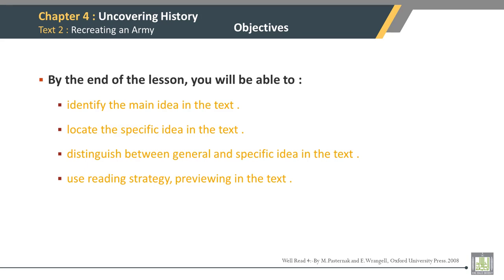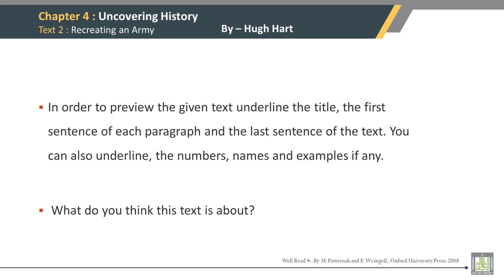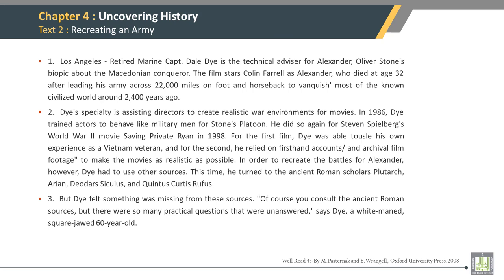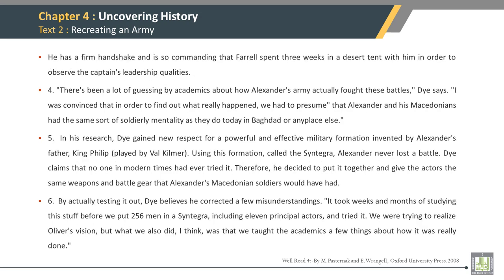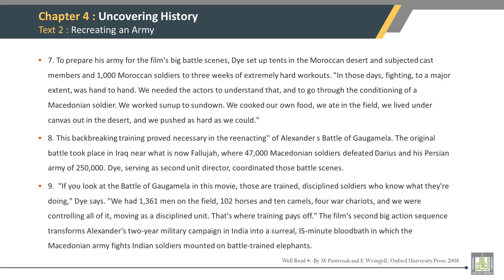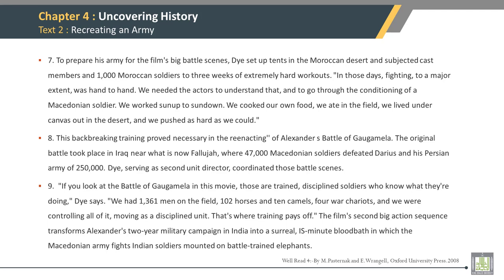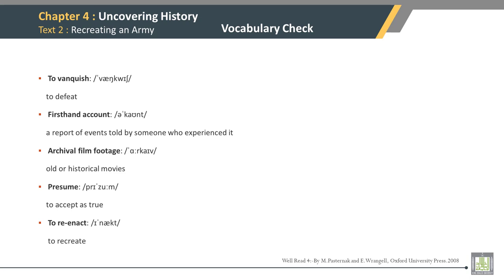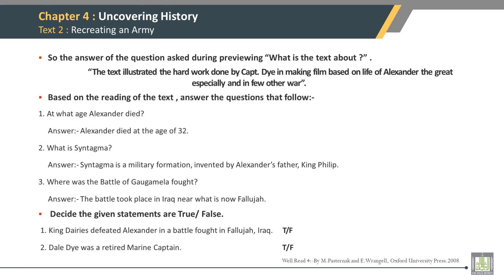Reading Comprehension - 4 | 4-2 | Recreating an Army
الوحدة 4 : Uncovering History
الدرس 2 : Recreating an Army
Intensive Reading- Skimming
Text 2: Objectives, previewing, text and QAs etc.